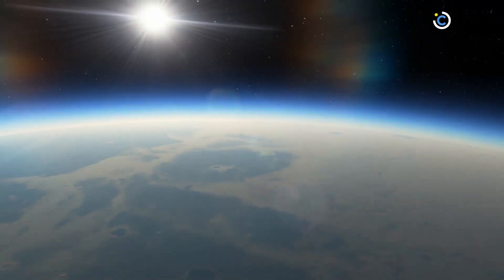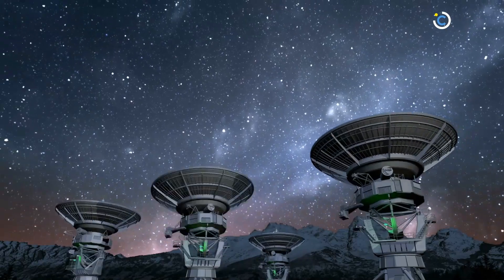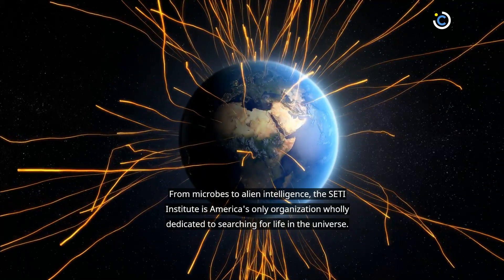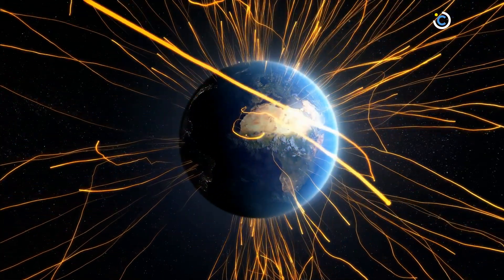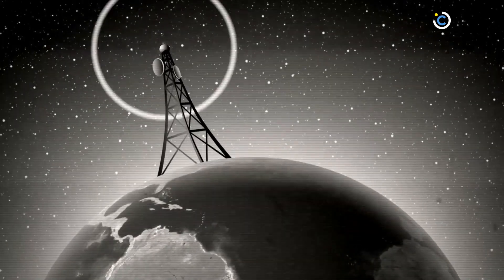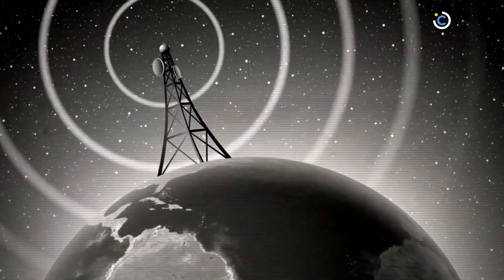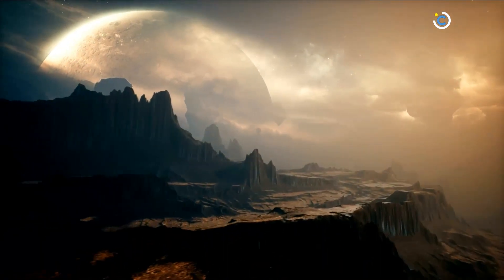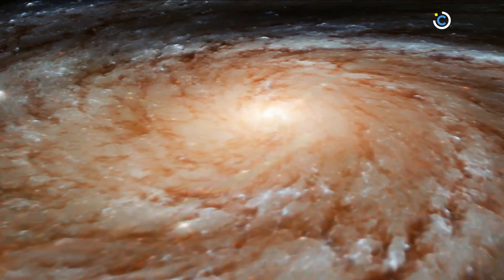An Earth-Like Alien Civilization Within 60 Light-years?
What are the odds that somewhere in the cosmos, perhaps not far from us, there is a planet similar to Earth and, on its surface, a technologically similar alien civilization?

Script by Ivan Petricevic
Audio: The Mystics (Artlist)